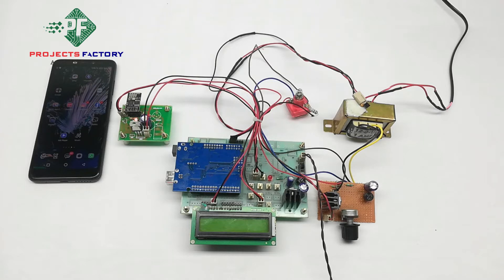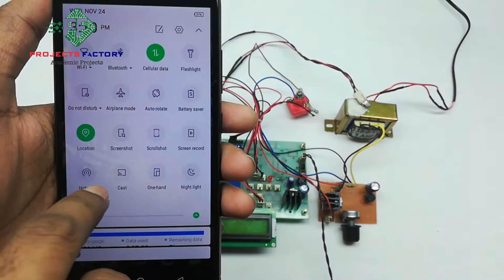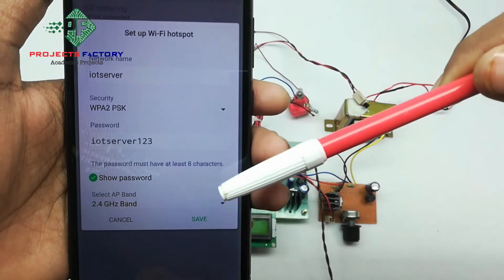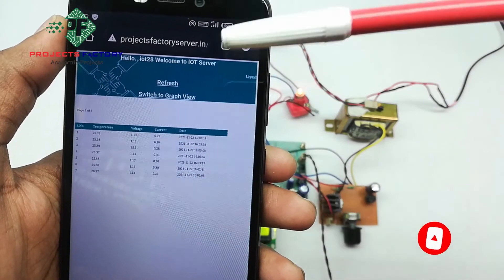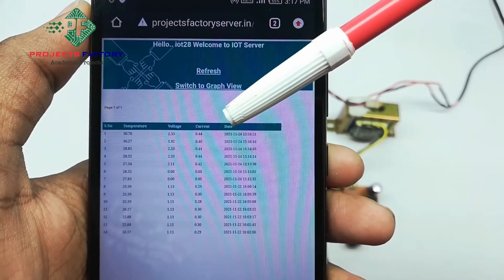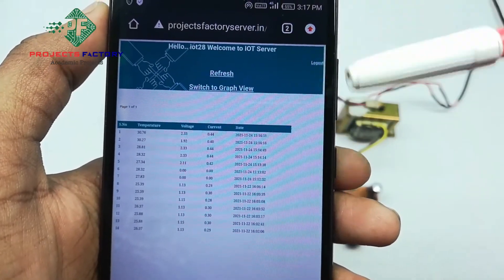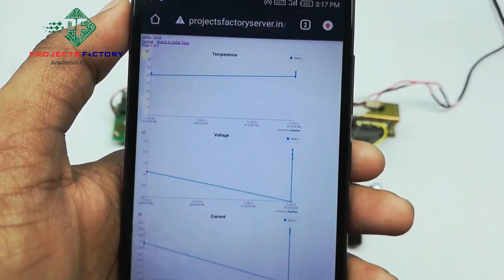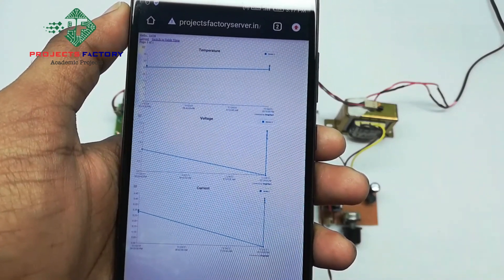IOT Based Transformer Health Monitoring System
Project short description:
IOT based transformer health monitoring implemented by Arduino. Monitoring of transformer health is very important and we can predict future performance of transformer. Transformers passes power from source to users. They should work continuously without failure. Failure of transformer brings lot of problems in real-time. Here we demonstrate transformer health by keeping light as a load. By varying potentiometer we can vary voltage and current of load. Transformer gets heated when load carries high current. If transformer continuously carry high load then it will damage internal coil of transformer. Here we read transformer parameters like temperature, Voltage and current and uploading to IOT server. Using IOT server, Electricity lineman can easily monitor transformer health from remote location. Hardware Connections: Arduino Connected to ESP8266 module through UART port. LM35 connected to Arduino analog pin. DC Light connected to transformer through variable voltage regulator. Resistor divider can monitor voltage of load. Shunt resistor connected to load in series order to read current consumption of load. Hardware Used: Arduino Uno LCD - 16X2 LCD IOT module - ESP8266 Variable regulator - LM317 Temperature sensor - LM35 Voltage sensor - Resistors Voltage Divider Current sensor - Shunt Resistor Software Used: Arduino IDE Applications: Power plants Distribution lines Industries